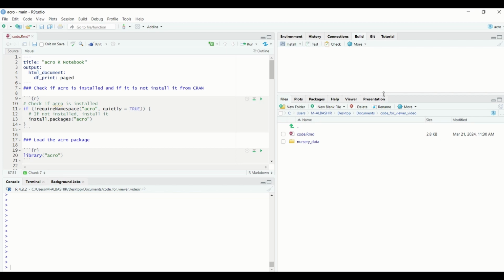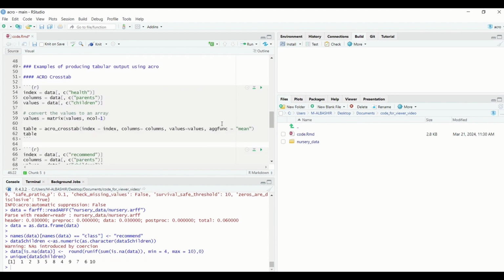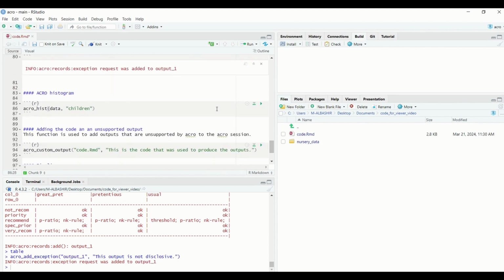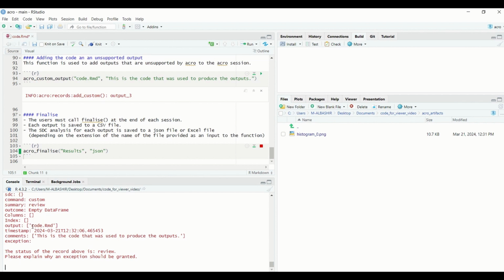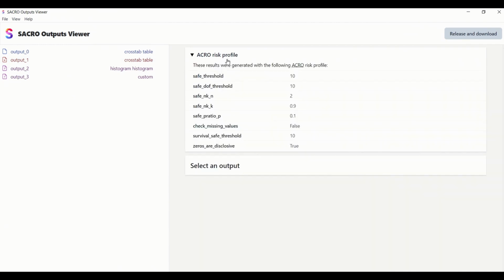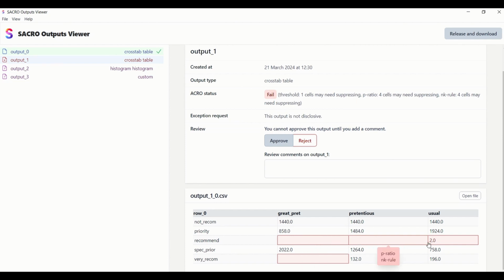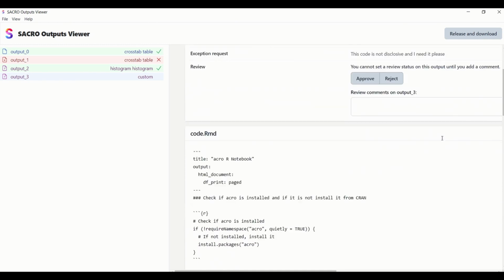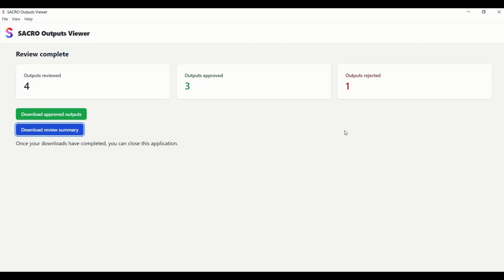ACRO viewer for output checkers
A short video demonstrating how to use the ACRO viewer (Automated Checking of Research Outputs), a tool that can be used by output checkers to review and assess research outputs. Learn how to navigate the ACRO viewer interface, view different types of research outputs, and make informed decisions based on the displayed information. If you're already familiar with the ACRO process for researchers, feel free to skip ahead to 6:05 for advanced tips and techniques.